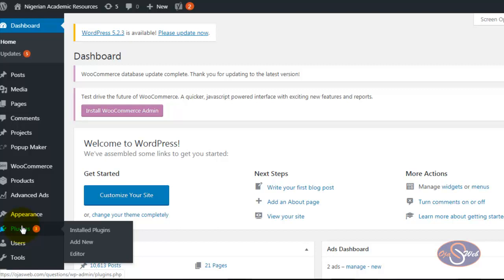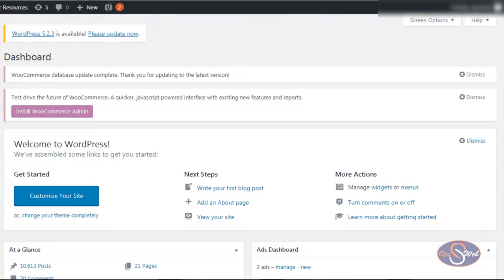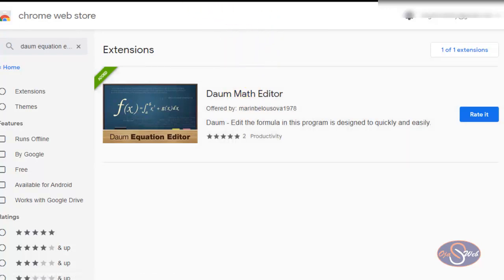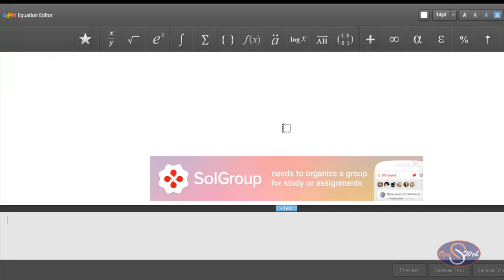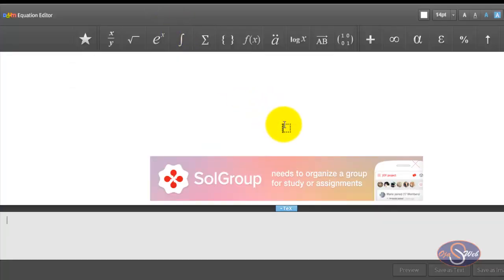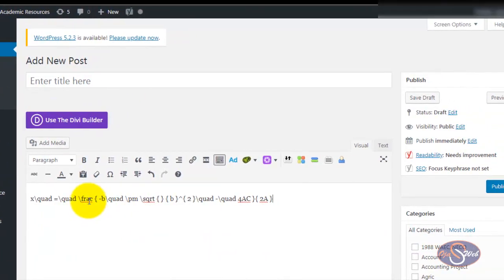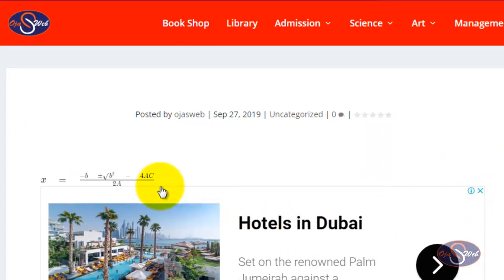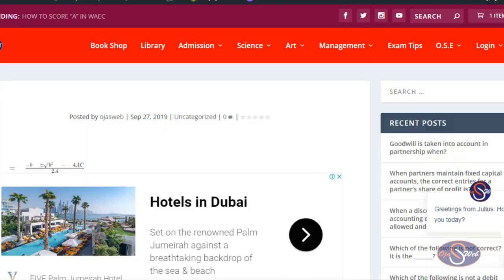How to Input Mathematical Expressions in WordPress Websites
I made this video as a guide for my staff and i believe it will be helpful to several WordPress users who are finding it difficult to input mathematical expressions in wordpress websites.

I encourage you to watch the video 2 to 3 times for proper understanding.

In this video you will:

- find reliable katex plugin in wordpress
- know how to get katex expressions easily
- know how to type math equation in wordpress
- know how to correctly display formula in wordpress